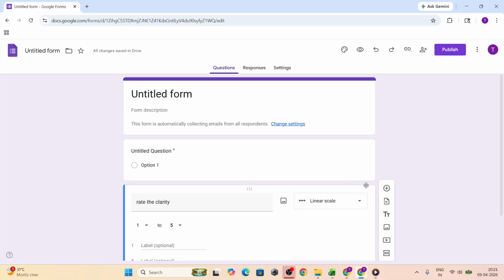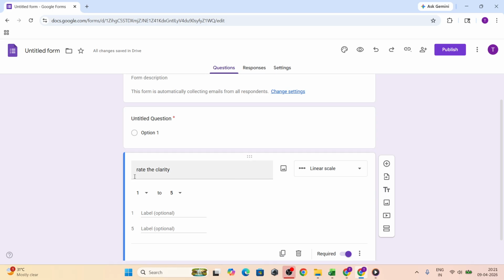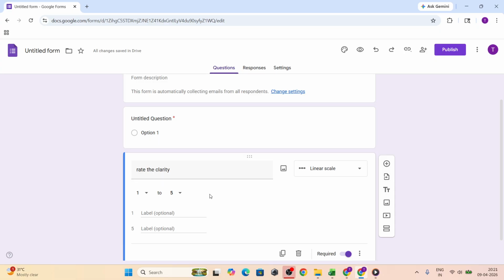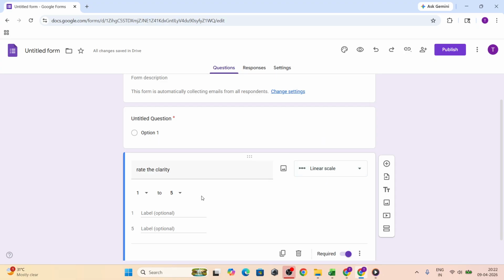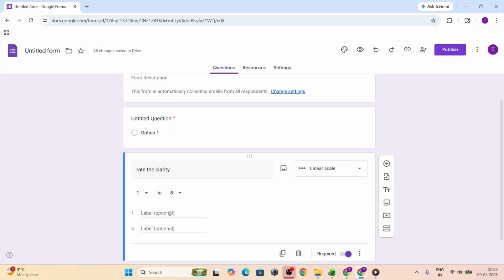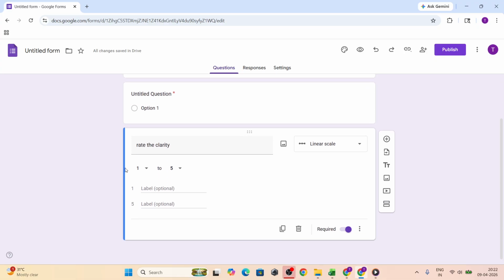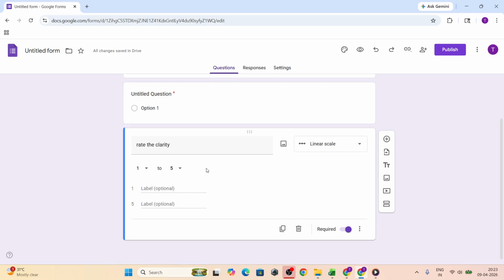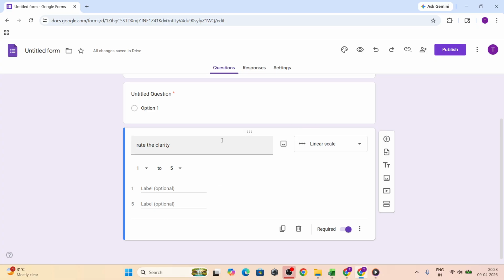How To Add Rating Questions In Google Forms (Step By Step)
Learn how to add rating questions in Google Forms in this quick and easy tutorial. Adding a rating scale or Likert scale to your Google Form is the best way to collect measurable feedback from your audience.